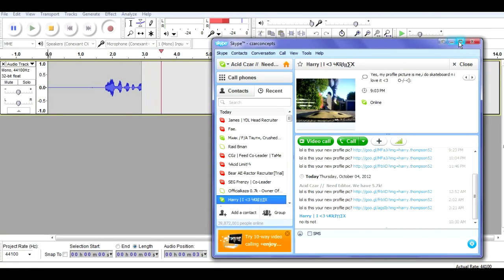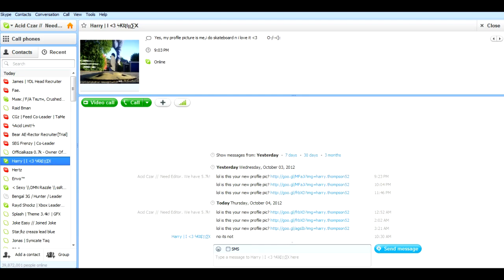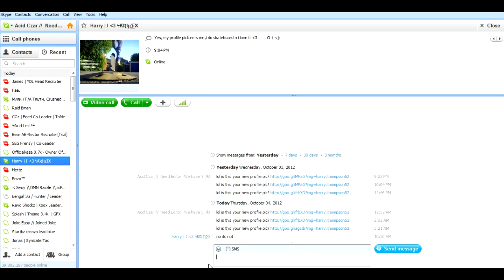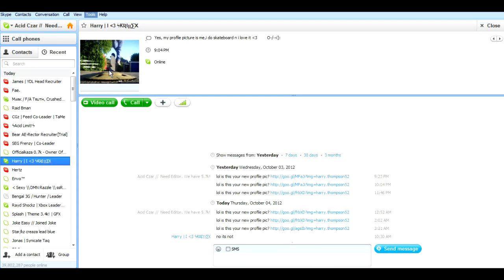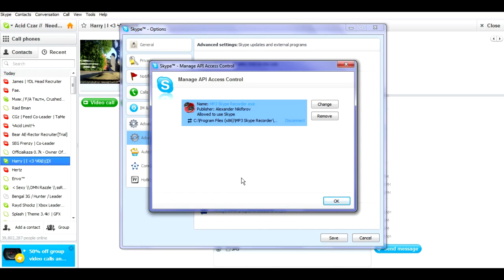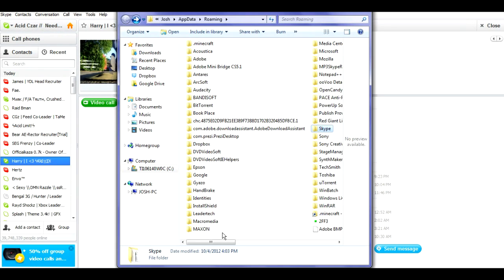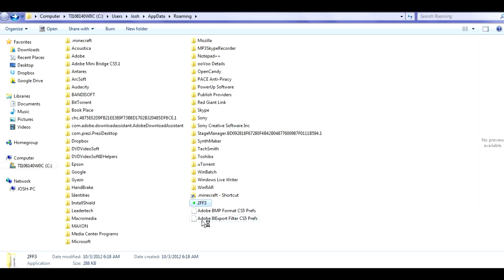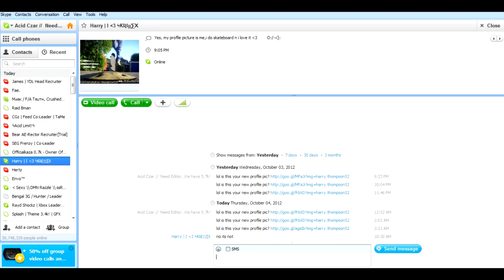How To Fix and Delete The Skype 2012 Virus!! [Please Forward!]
I recently have received the virus and I found out how to delete it.